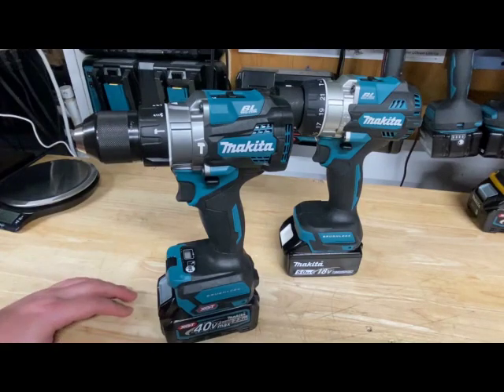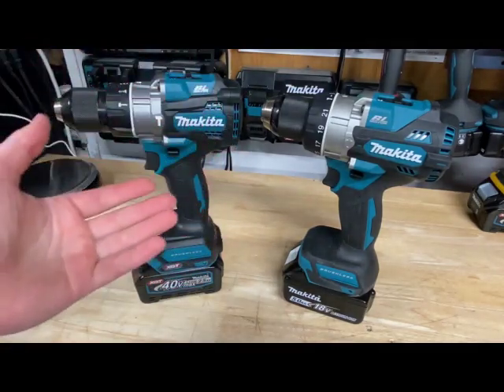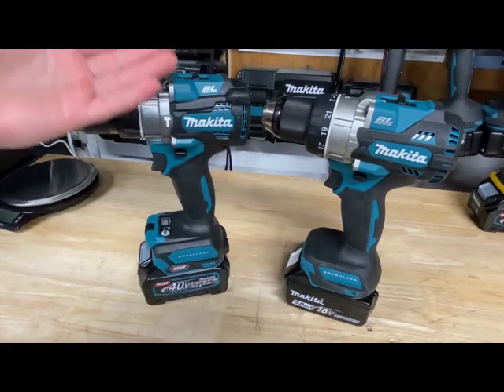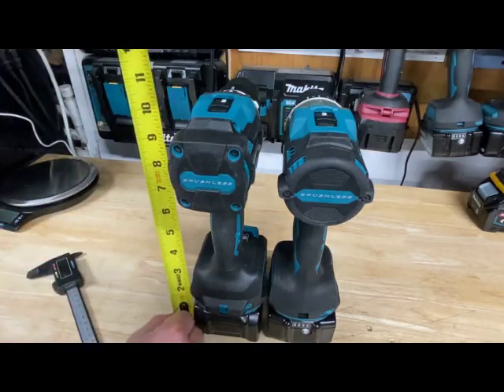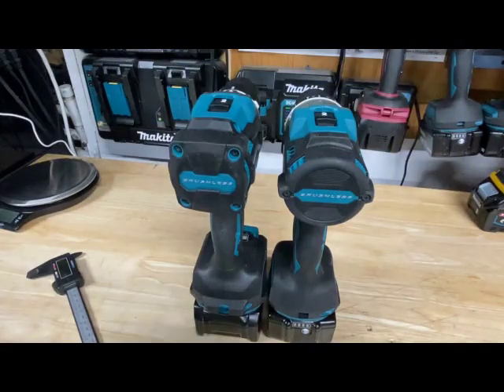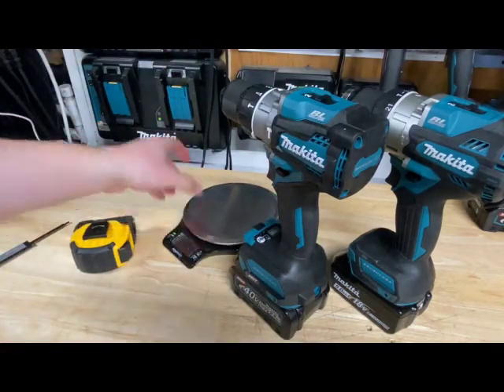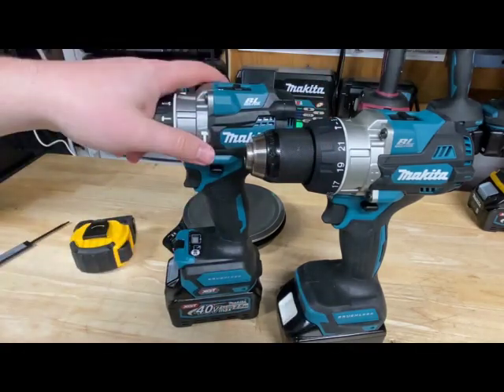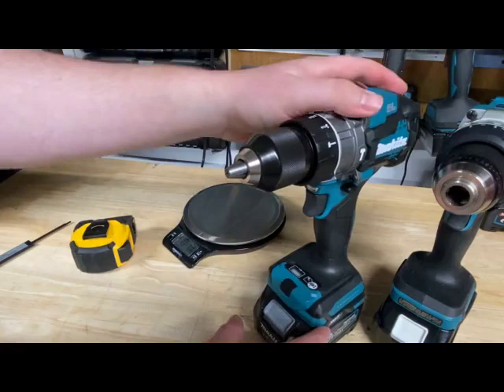Is The Makita XGT 40v GPH01 Hammer Drill Worth The Upgrade VS LXT? | It's a BEAST!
Check out XGT deals on Amazon!